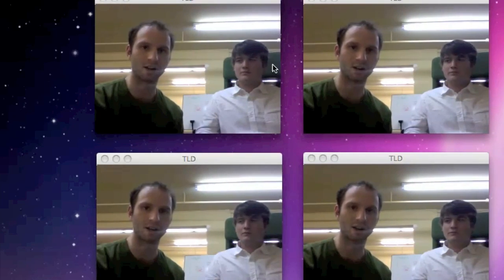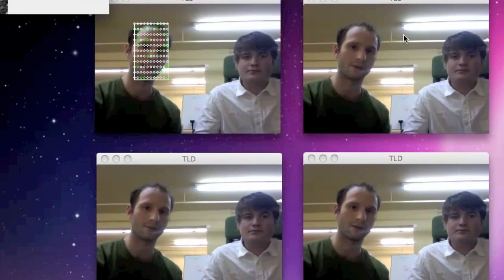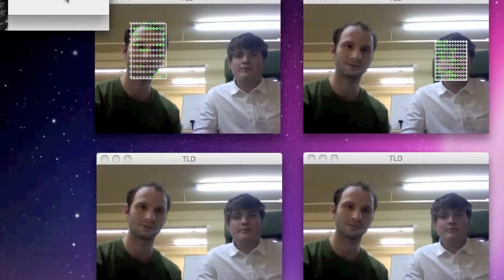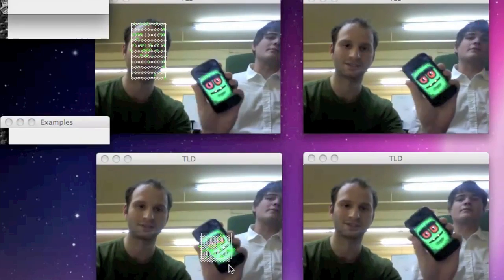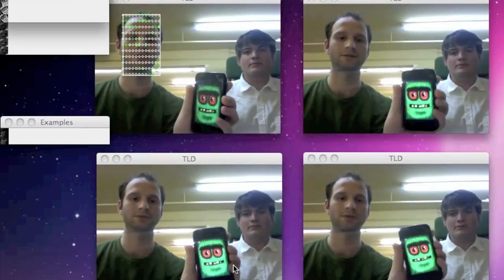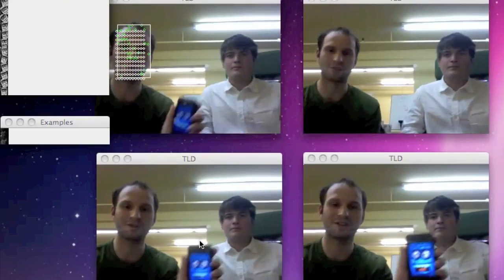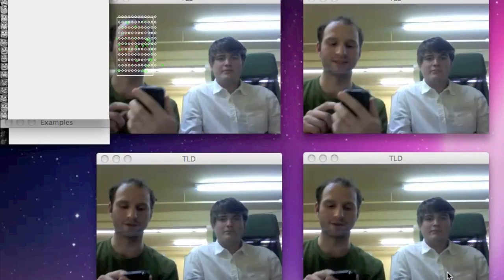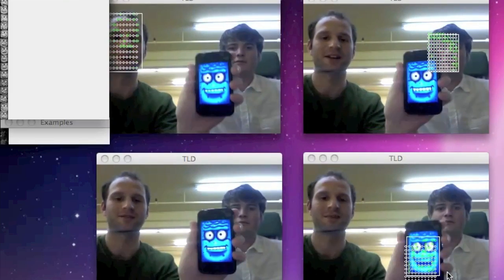multiprocess_predator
multiprocess predator: creating a tracking-learning-detection process for each user.